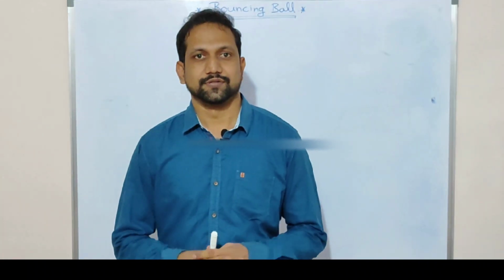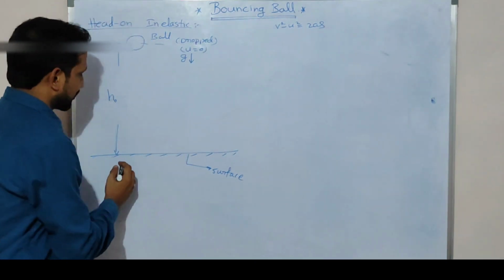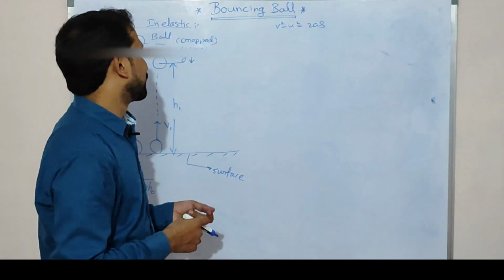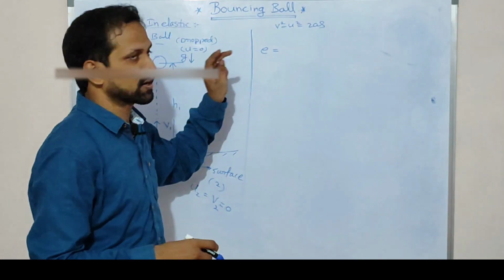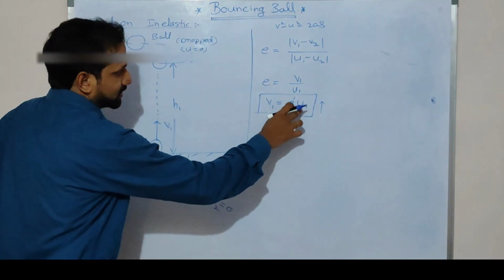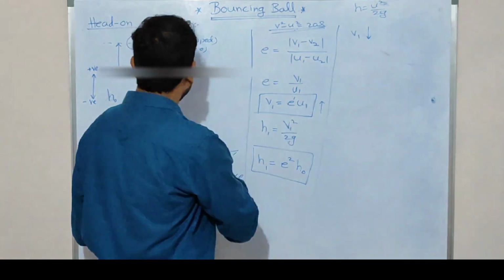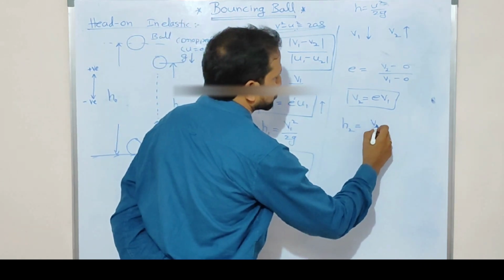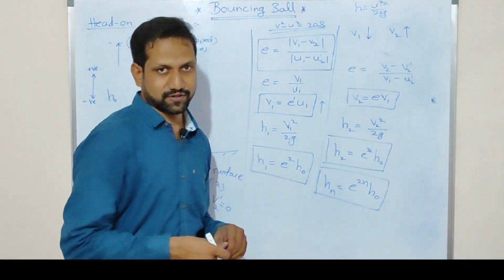bouncing ball proof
bouncing ball collision
bouncing of ball class 11 collision
elastic collision ball bouncing ball